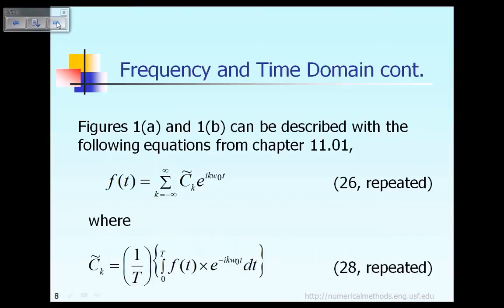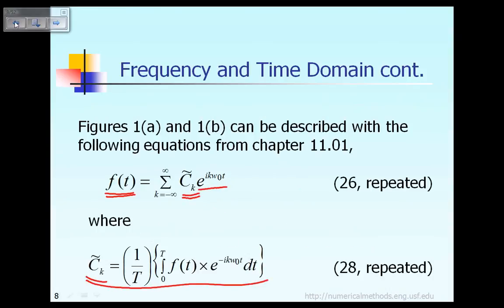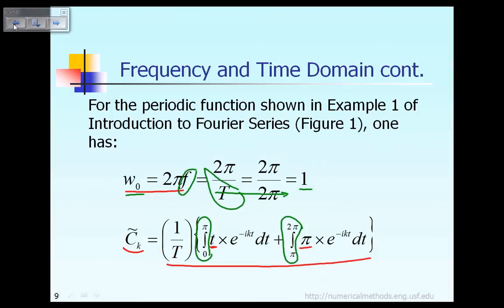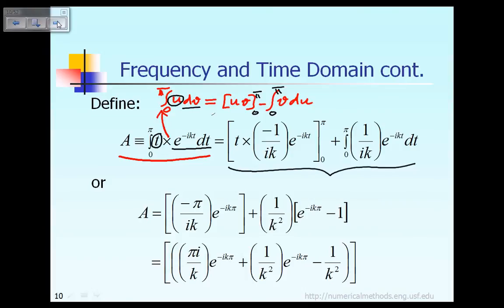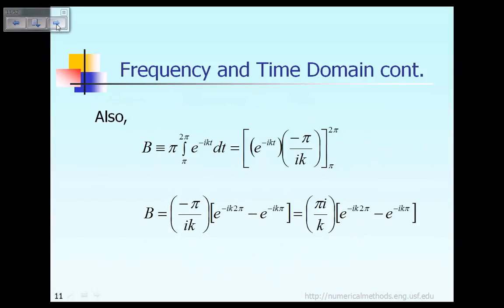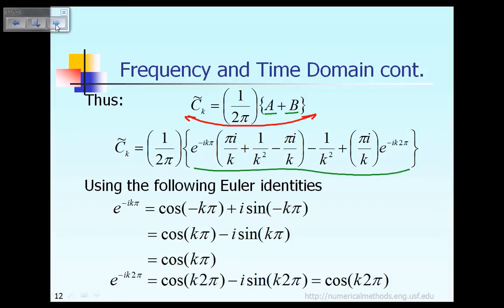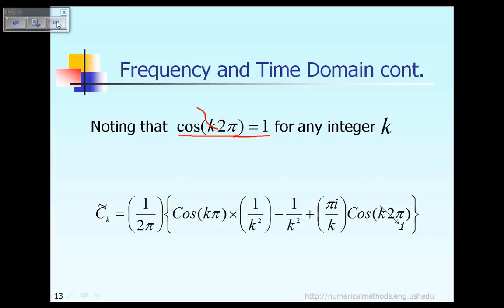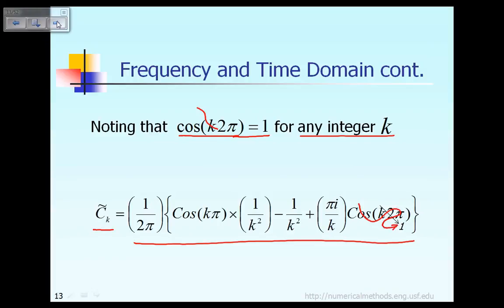Lecture 5: Fourier Transform Pair: Frequency & Time Domain Part 2 of 3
Fourier Transform Pair: Frequency & Time Domain: Computation of the complex Fourier coefficients (with real and imaginary parts) C1, C2, ., C8 from a given periodic function.